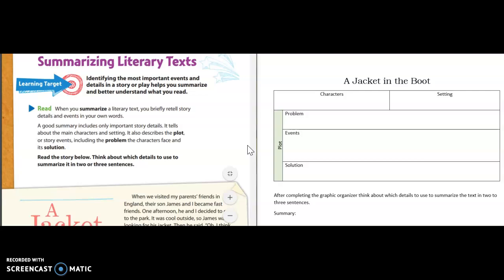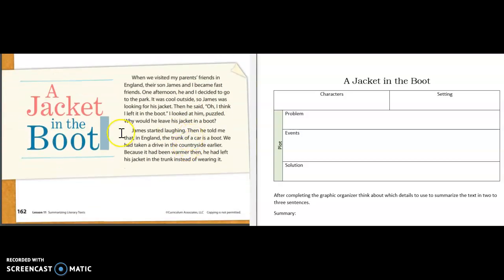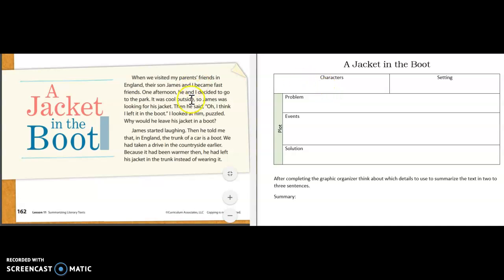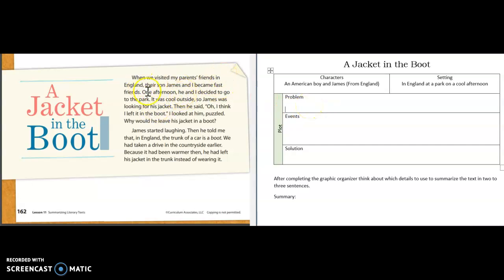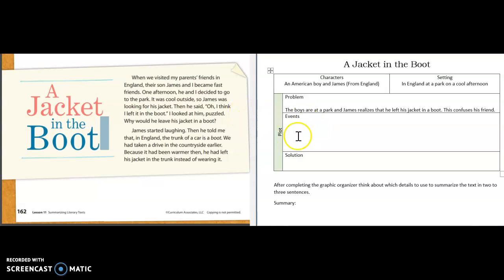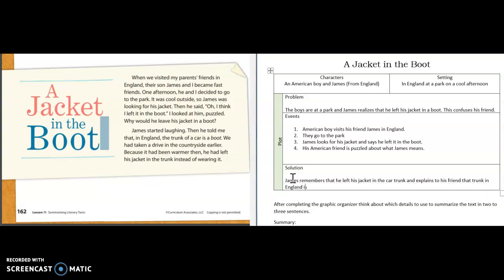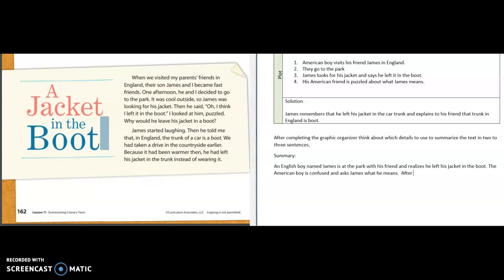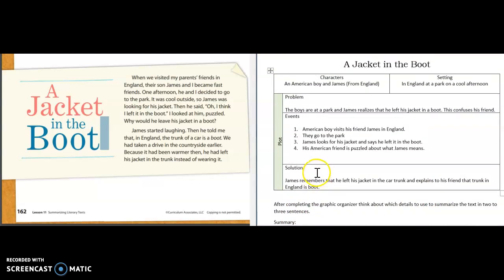Monday Teacher Video on Summarizing Literary Texts